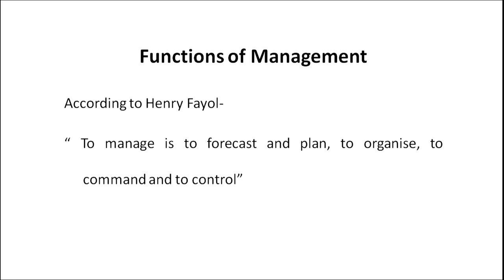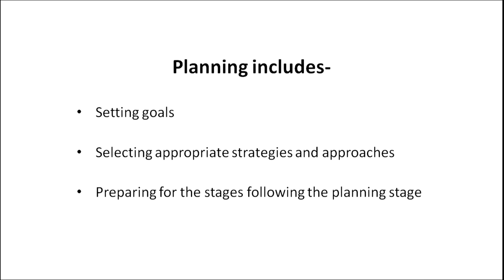Functions of Management